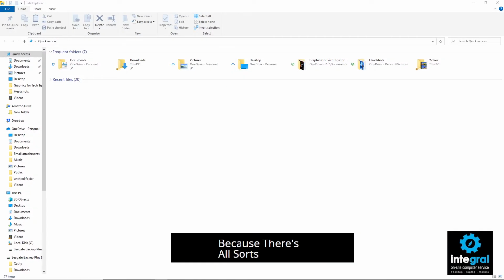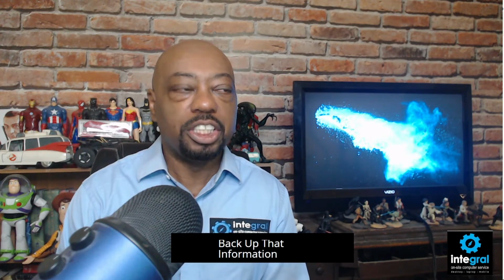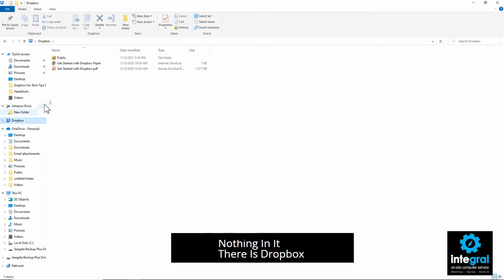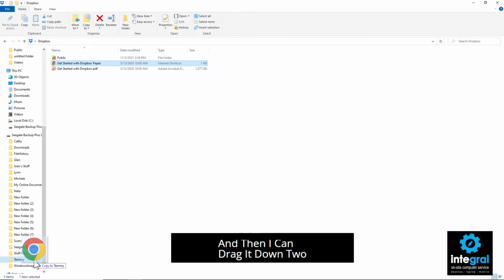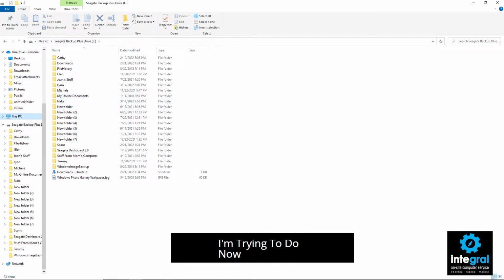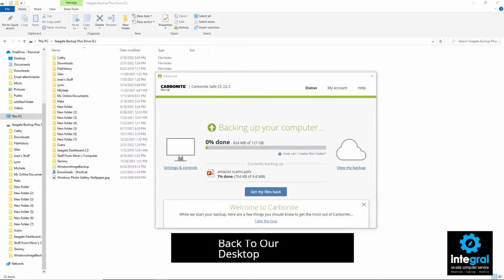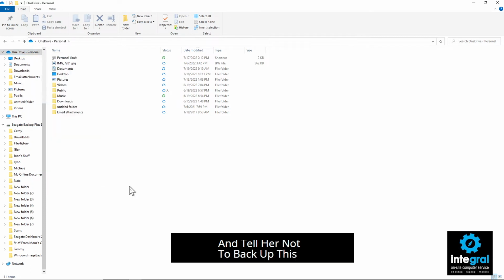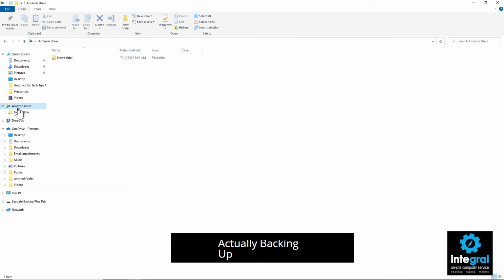How To Safely Backup Your Cloud Storage Drives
Cloud drives are a great way to store your data and have it accessible from anywhere in the world.  Watch out tho, though criminals know they can exploit you if they get access to your cloud drives. To protect yourself, make sure you have backups of your cloud storage.  Not sure how to do it?